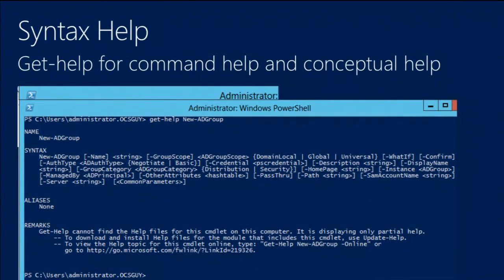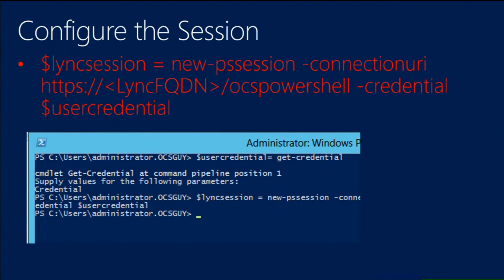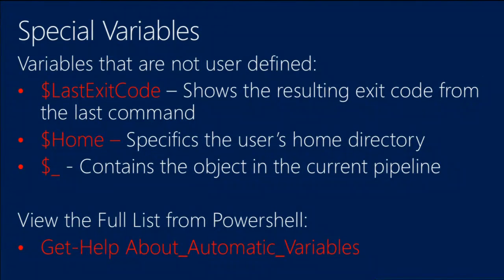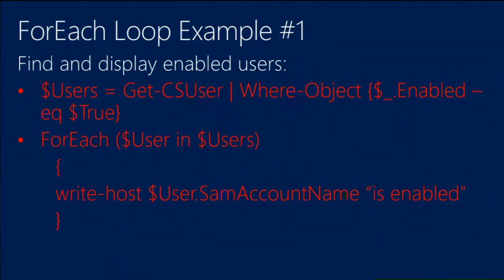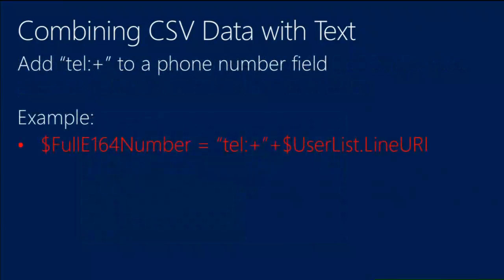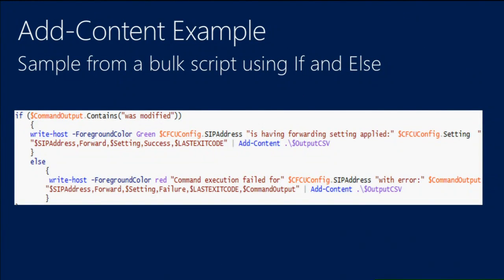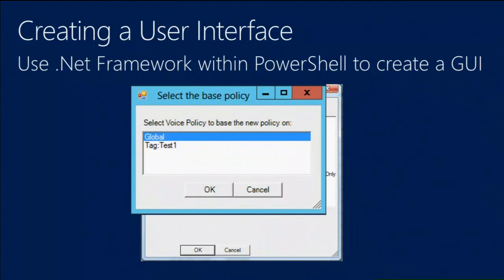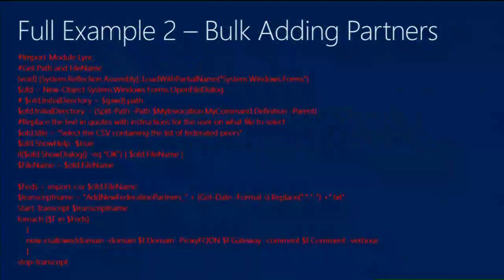TechEd Europe 2013 Scripting and Automation for Microsoft Lync